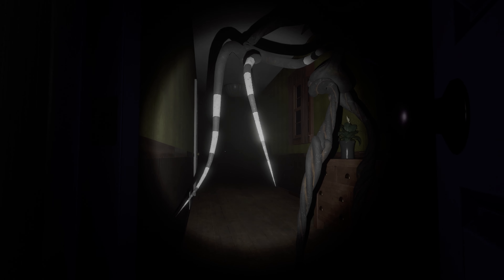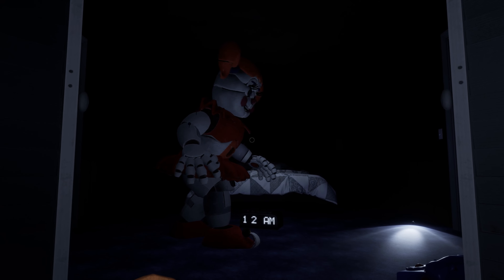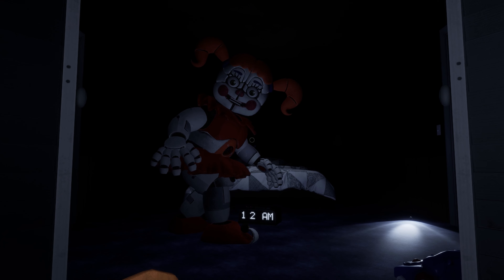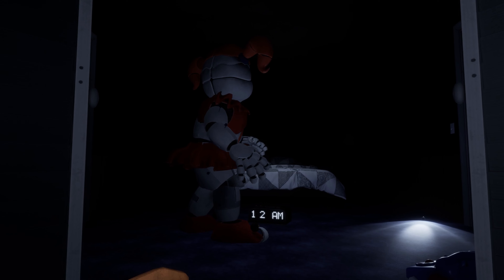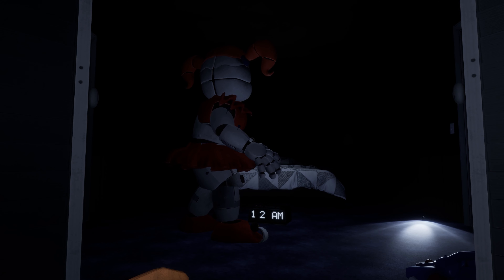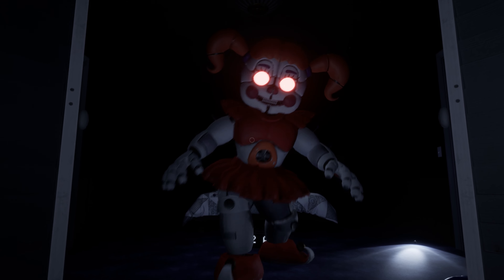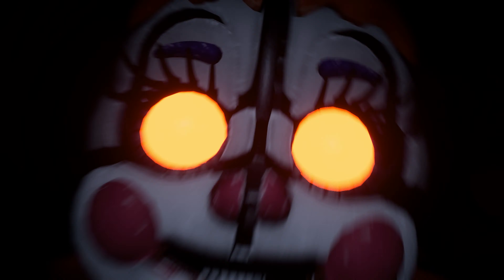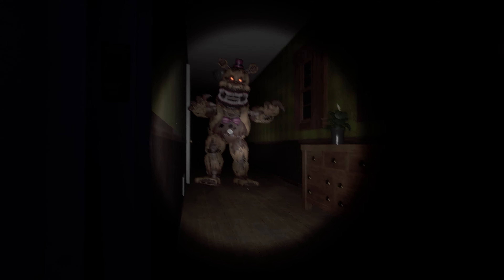데스신(점프스케어) 모음 - 챕터7 :: 프레디의 피자가게 헬프 원티드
분량도 많고 재미있었다~